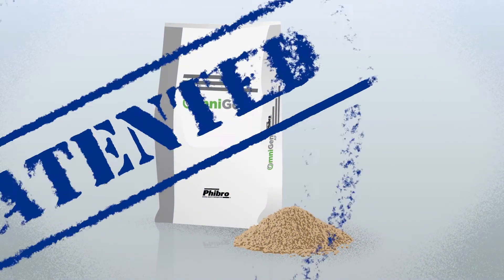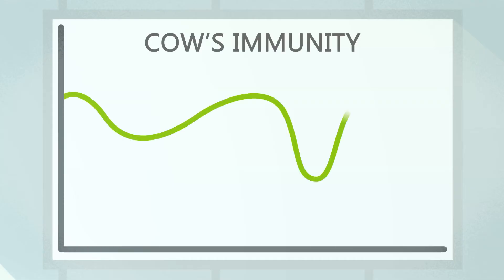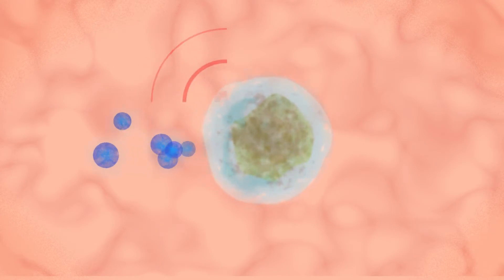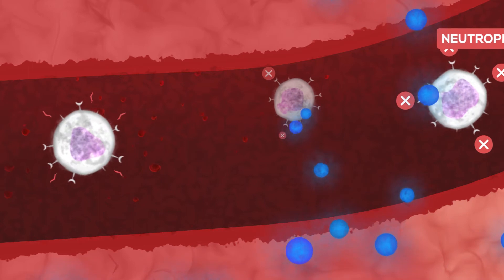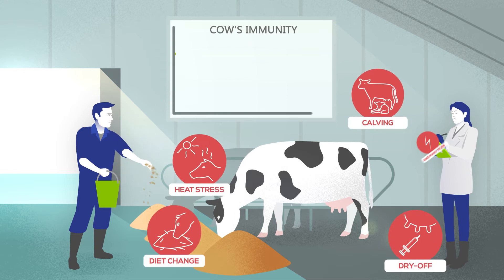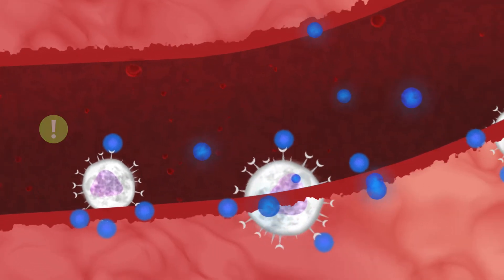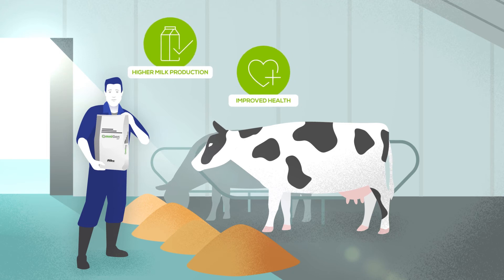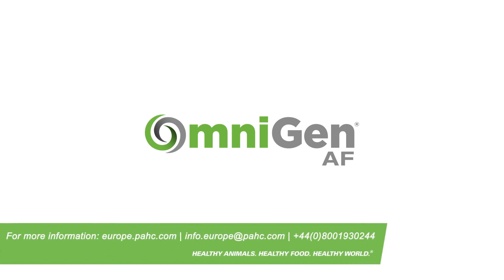An Animated Guide to OmniGen AF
This video will explore not only how OmniGen AF works in the cow, but will also review the benefits OmniGen AF delivers.